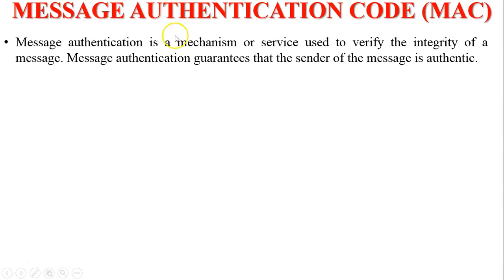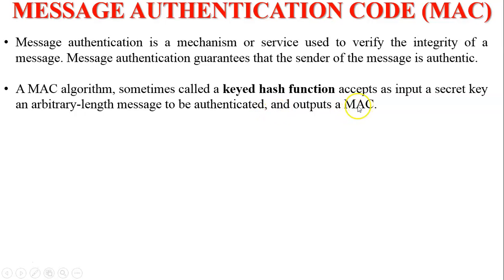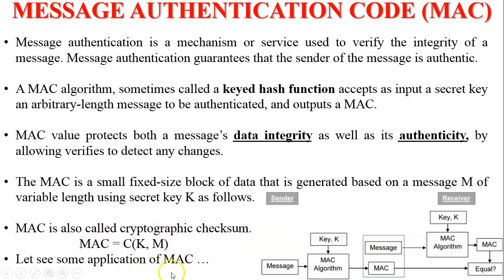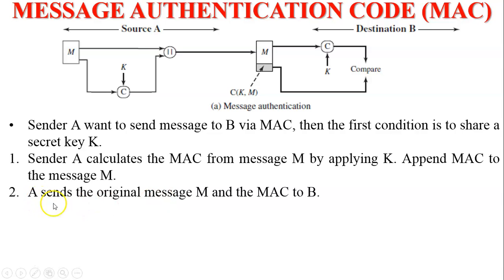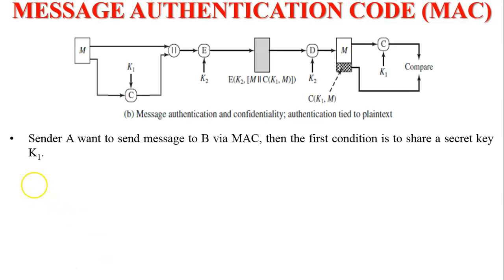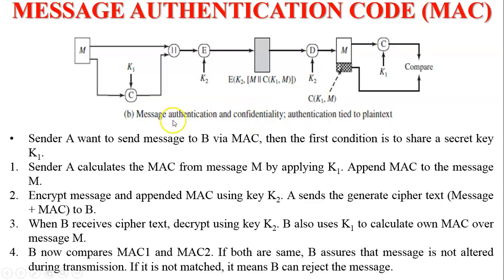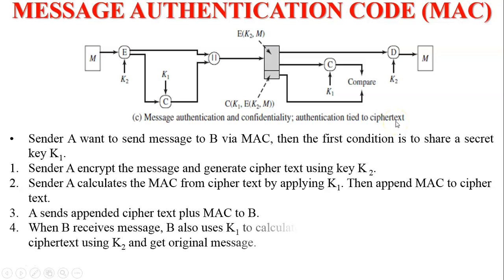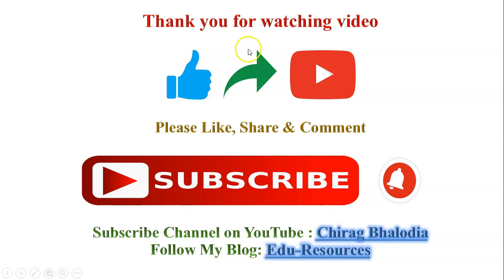Introduction of Message Authentication Code (MAC) | Application of MAC | Cryptographic MAC Function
In this video, I have covered introduction of message authentication code(MAC). Also explained application of MAC (Message authentication code).

0:00 Introduction
0:14 Introduction of MAC
3:17 First Application of MAC
5:04 Second Application of MAC
7:05 Third Application of MAC
8:26 Importance of MAC